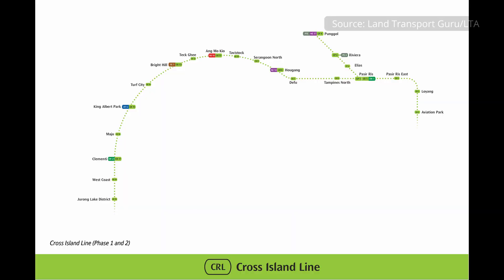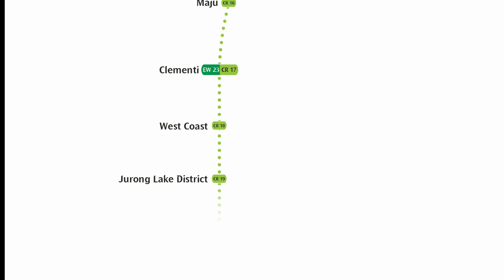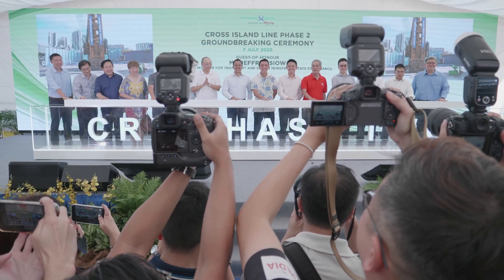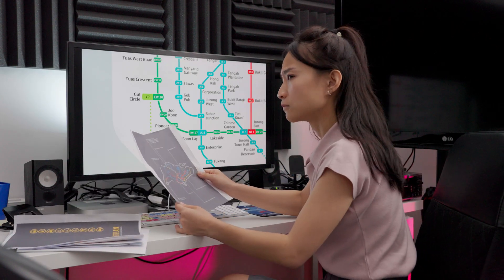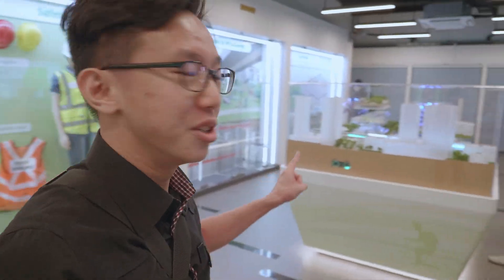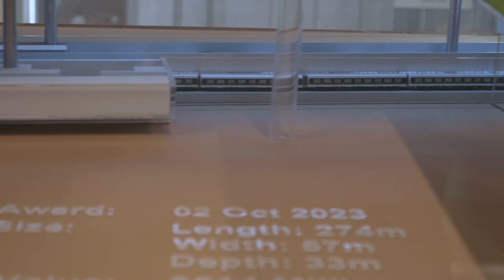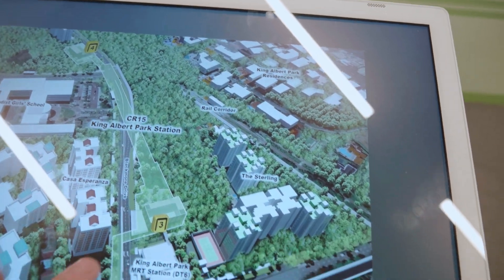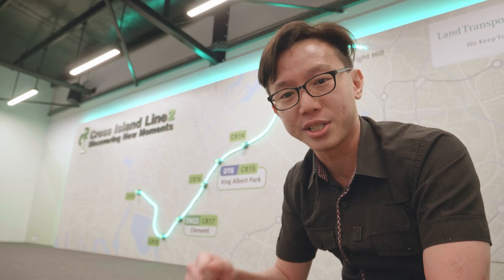The Groundbreaking of Cross Island Line Phase 2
Javin attends the groundbreaking ceremony for construction of Cross Island Line Phase 2, and visits the new Project Information Centre for it.